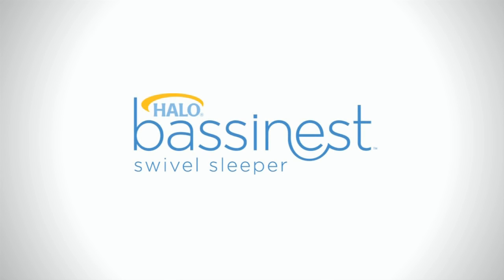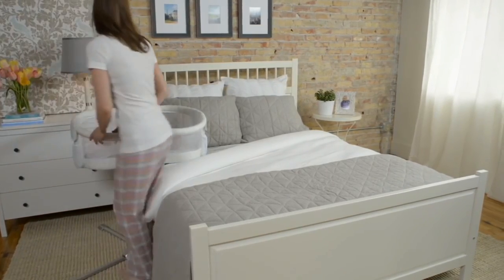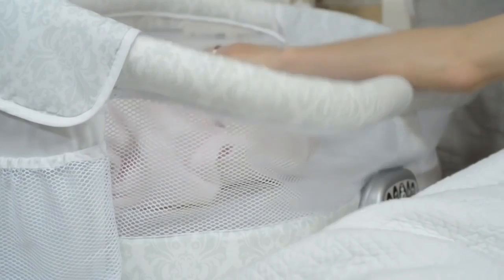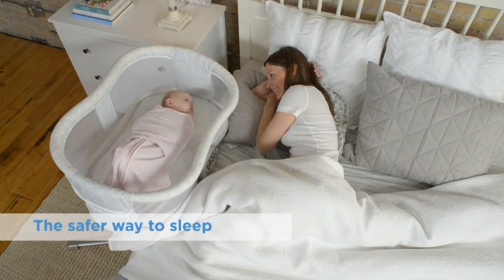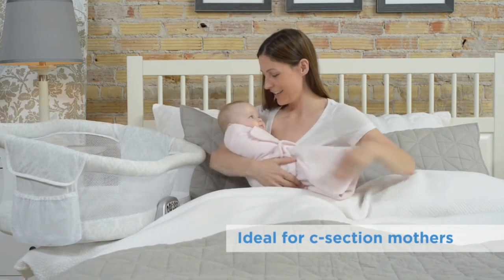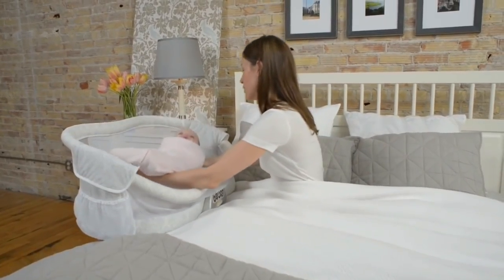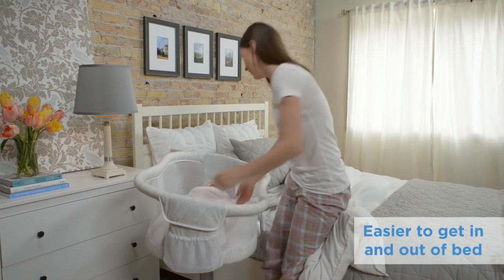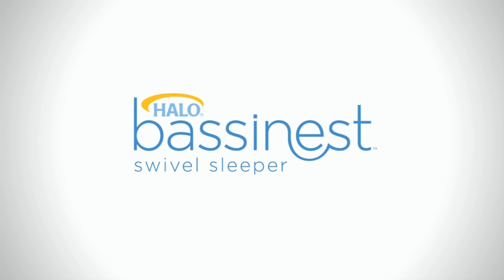The HALO® Bassinest® Swivel Sleeper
The HALO® Bassinest® Swivel Sleeper is the only bassinet that swivels to bring baby to you for close and safe sleep. Now your little one can sleep as close to you as you want – even right next to you in bed – and still sleep safely in his own separate space. And the more it moves, the less you have to – which makes taking care of baby throughout the night a lot easier.